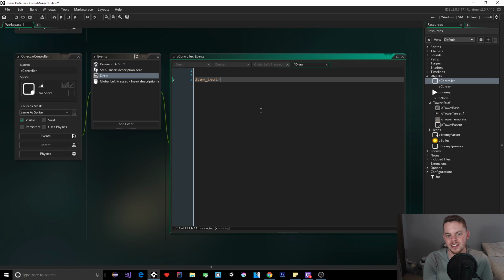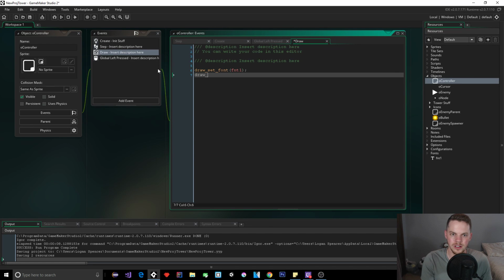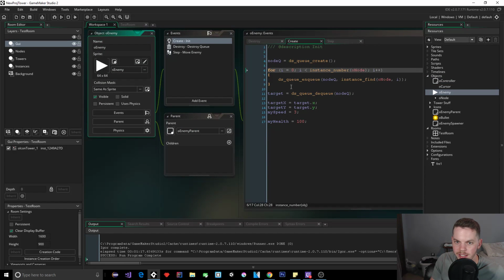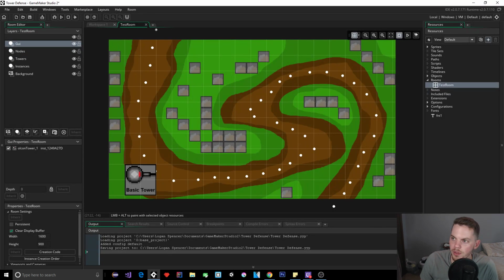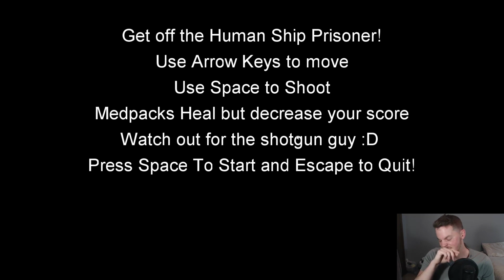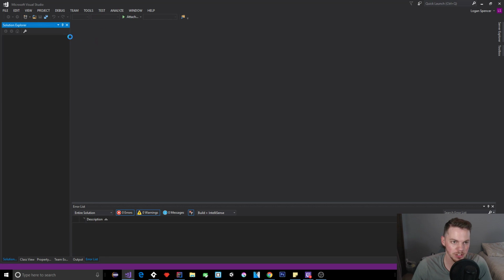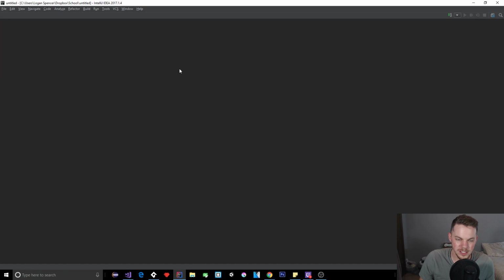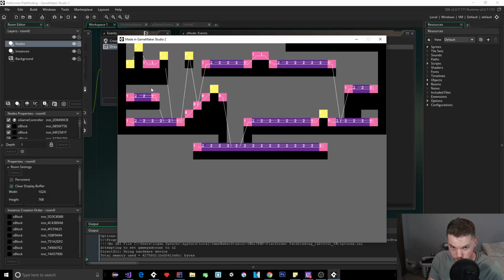Tower Defense 2 Hour Challenge Part 2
Attempting to create a 2D Tower Defense game with building and upgrades hopefully! Never attempted one before so it will truly be a challenge.